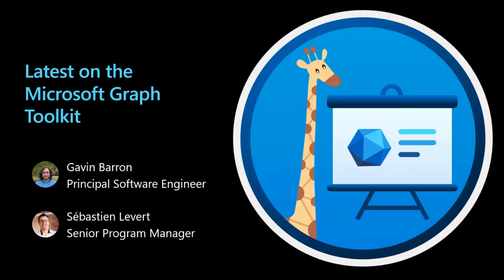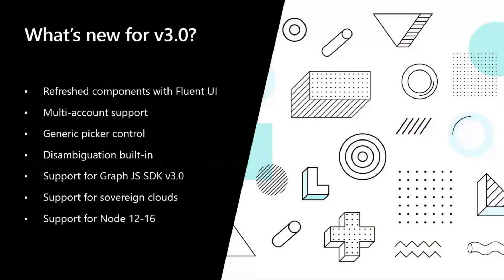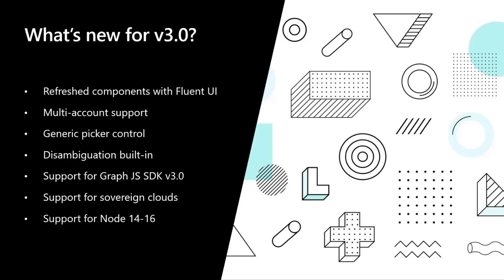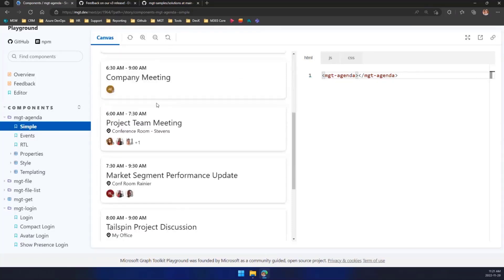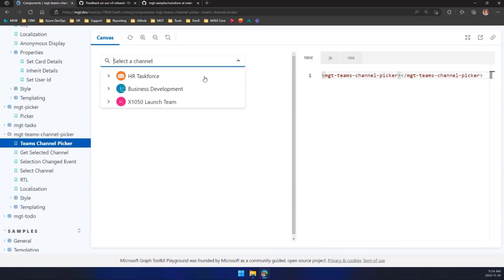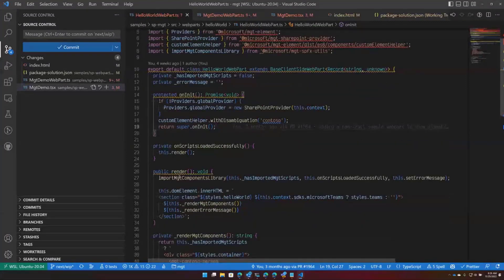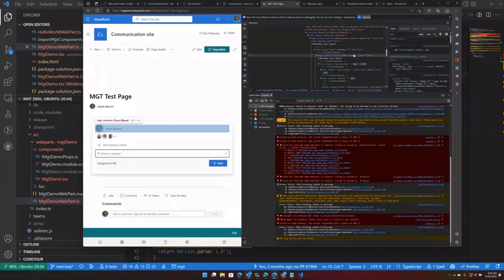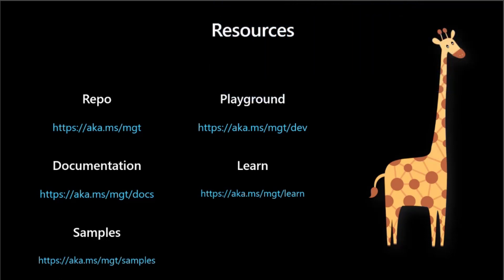Preview updates on Microsoft Graph Toolkit v3.0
The next version of Toolkit is weeks away (January).  In this 19-minute developer focused demo, Sébastien Levert and Gavin Barron show refreshed components with Fluent UI, multi-account support, generic picker control, disambiguation feature built-in, support for Graph JS SDK v3.0, support for sovereign clouds, support for Node 14-16, and scenario-based samples. See several updated components and disambiguation feature. Please look at the preview and share your thoughts - gaps, ideas, other feedback with the team.

This PnP Community demo is taken from the weekly Microsoft 365 Platform Community call recorded on November 29, 2022.

Demo Presenters
• Sébastien Levert (Microsoft) | @sebastienlevert
• Gavin Barron (Microsoft) | @gavinbarron

Supporting materials
• Tools - Microsoft Graph Toolkit: UI Components and Authentication Providers for Microsoft Graph
• Repo - Microsoft Graph Toolkit | aka.ms/mgt
• Documentation – Microsoft Graph Toolkit overview | aka.ms/mgt/docs
• Samples – Microsoft Graph Toolkit Samples & Tutorial Materials | aka.ms/mgt/samples
• Playground – Microsoft Graph Toolkit Playground | aka.ms/mgt/dev
• Learn – Develop apps with the Microsoft Graph Toolkit | aka.ms/mgt/learn
• Feedback - Feedback on our v3 release!